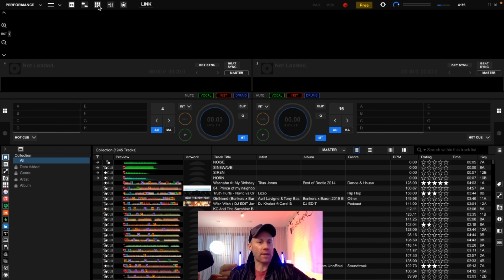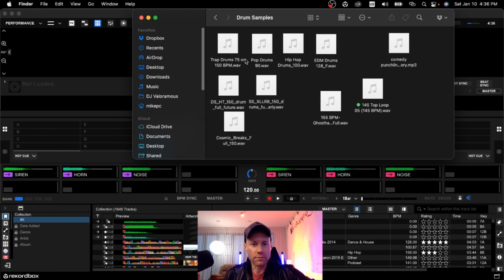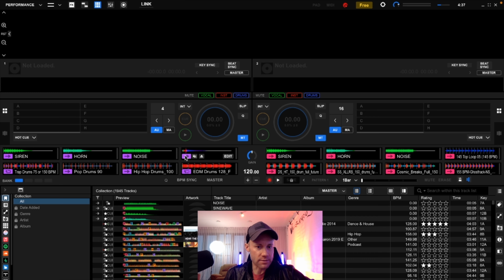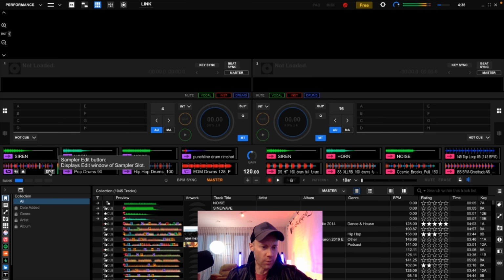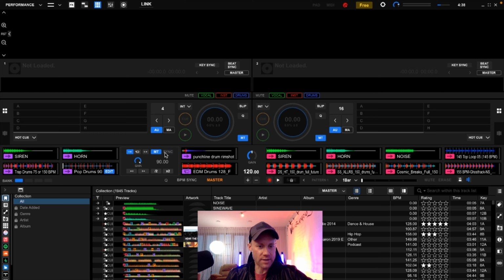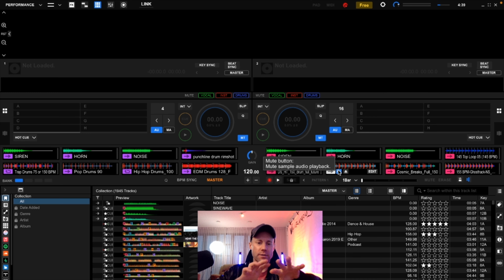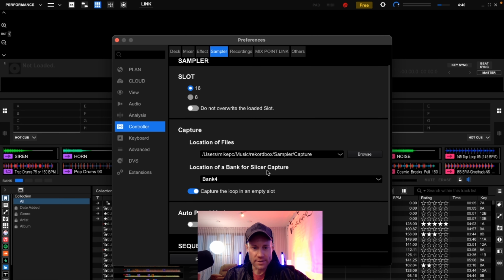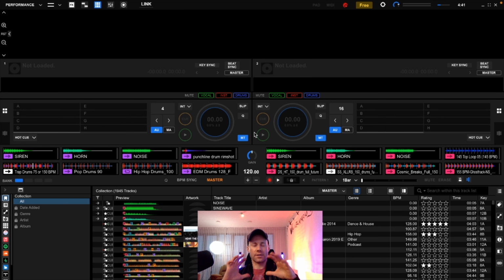DJ Tutorial 212 | How to Trigger and Use Samples on the DDJ-FLX10 | Valoramous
In this video, I provide you an overview on how to use samples on the DDJ-FLX10.

🎧 COMMAND THE CROWD: DJ Controllers & Systems 🎧

1.) Pioneer DJ XDJ-AZ Professional System — 👑 The ultimate standalone powerhouse

2.) Pioneer DJ DDJ-FLX10 4-Channel Controller — 🔥 The industry standard for pro mixing

3.) Pioneer DJ DDJ-REV5 Scratch Style Controller — 🔄 Modern scratch precision at your fingertips

4.) Pioneer DJ DDJ-FLX4 Beginner Controller — 🚀 Start your DJ journey the right way

🎹 BEAT MAKER ESSENTIALS: Music Production Gear 🎹

5.) Akai MPC Live III Workstation — 🥁 Produce hits anywhere—no computer required

6.) Universal Audio Apollo Twin X Gen 2 — 🎙️ Studio-grade vocals and crystal clear audio

7.) Adam Audio T7V Active Studio Monitors — 👂 Hear every detail in your mix with total accuracy

8.) Focusrite Scarlett 2i2 Gen 4 Interface — ✨ The world’s most popular interface, upgraded

💡 SET THE VIBE: DJ Lights & Effects 💡

9.) ADJ FocusSpot 4Z Effect Light — 🔦 Professional moving head beams for any stage

10.) ADJ Fog Fury Fog Jett Machine — 💨 Blast high-velocity fog for those epic drops

11.) ADJ UBL12H Ultra Stage Light — 🌈 Fill the room with vibrant, professional color

🔊 FEEL THE BASS: Professional Loudspeakers 🔊

12.) JBL SRX922 3-Way Powered Loudspeakers (2x 12”) — ⚡ Massive sound for massive events

13.) JBL PartyBox Ultimate Wireless Speaker — 🕺 The loudest, baddest party speaker on the market

14.) JBL IRX112BT Portable Powered Loudspeaker (1x 12”) — 🔋 Legendary JBL power in a portable frame

🎒 THE SURVIVAL KIT: DJ Accessories & Setup 🎒

15.) Height-Adjustable DJ Table — 📏 Save your back and look professional at every gig

16.) Plastic Front Floorstanding DJ Facade — 🎩 Clean up your look and hide all your cables

17.) Decksaver Cover for DDJ-FLX10 — 🛡️ Don’t let dust or spills kill your controller

18.) Hosa S/PDIF Digital Coaxial Cable — 🔌 Pro-grade connection for your CDJs and Mixers

💻 SONIC WEAPONS: Music Software 💻

19.) Omnisphere Software Synthesizer — 🌌 Unlock infinite sound possibilities for your tracks

20.) u-he Diva Software Synthesizer — 🎹 The undisputed king of analog-modeled sound

Valoramous:
-🇺🇸 Jetsetter ✈️
-“The James Bond of Producers” 👔 💼 ⏱ 🧤 🛂
-DJ/Producer 🎧: Rave-Techno, Acid Techno, Hard House, Eurodance

✅ How to properly connect the DDJ-FLX10 to your computer
✅ Setting up Rekordbox for performance mode
✅ Installing drivers and checking audio settings
✅ Routing sound correctly through the controller
✅ Fixing common connection issues (no sound / device not detected)

🎛️ Topics Covered
🎚️ USB connection and power setup
🎵 Rekordbox audio device configuration
🎧 Speaker and headphone output routing
🎬 Performance mode setup in Rekordbox
🔥 Troubleshooting connection and latency problems

💬 Comment if you’re using the DDJ-FLX10 or planning to upgrade

DDJ-FLX10 setup tutorial, how to connect DDJ-FLX10, Rekordbox controller setup, Pioneer DJ FLX10 guide, DJ controller installation, DJ audio routing, Valoramous tutorial